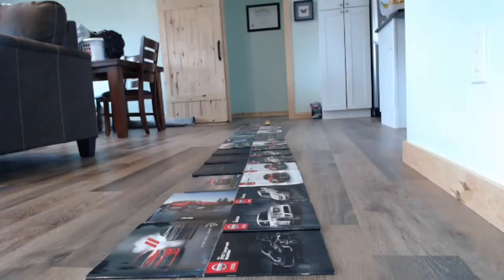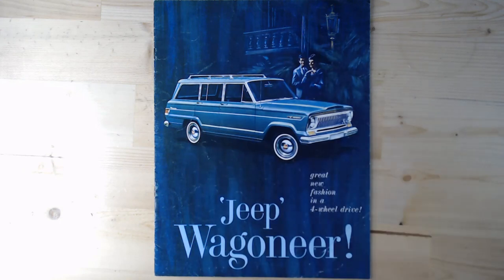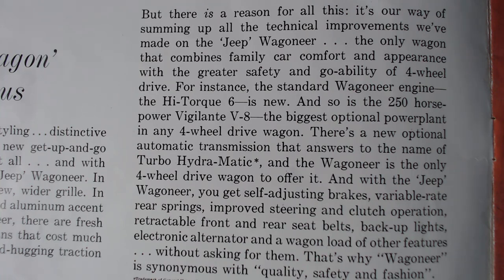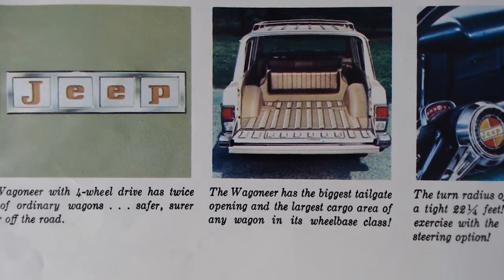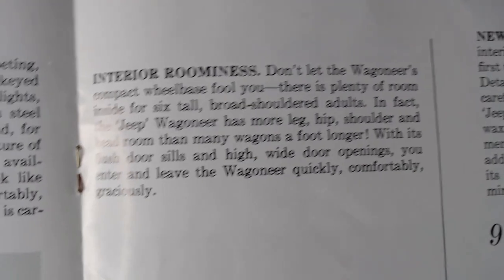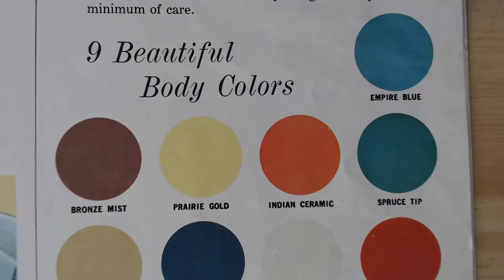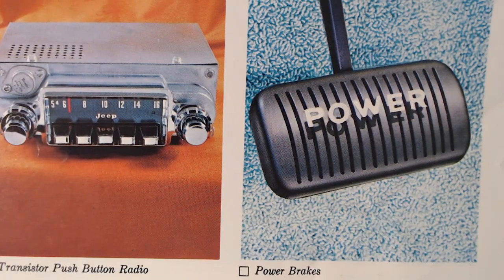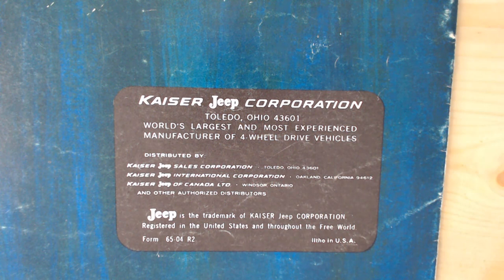Jeep Wagonner 1965 brochure review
A look at the Jeep Wagoneer in 1965